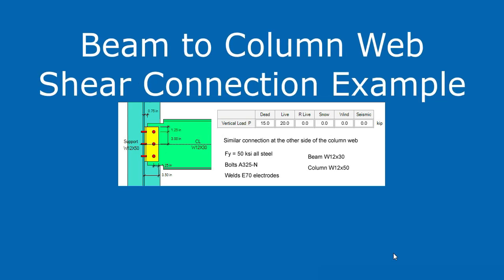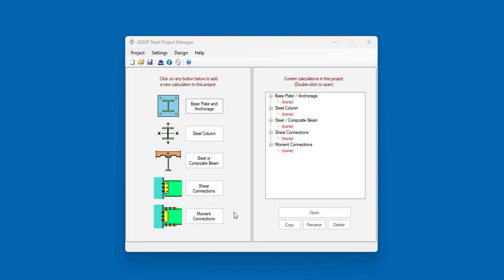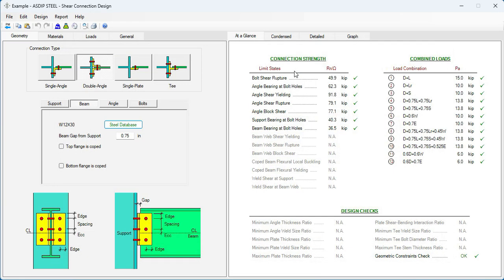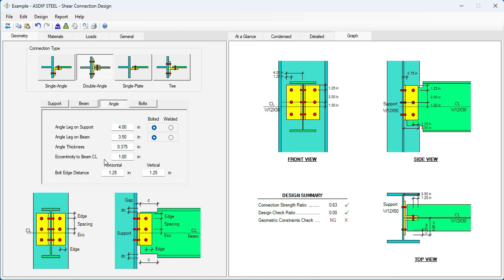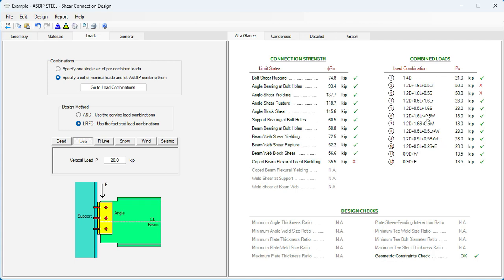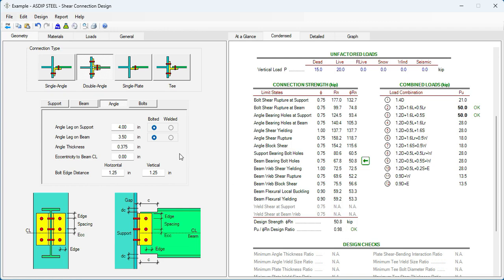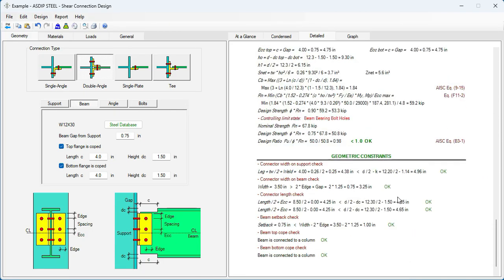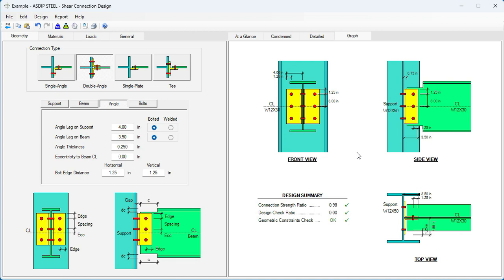Beam to Column Web Shear Connection Example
Beam-to-column-web shear connection design may be time consuming due to the number of limit states to be checked, and other design code provisions. This video shows a step-by-step design example using ASDIP STEEL software, including the user interface usage and optimization process up to the final design.